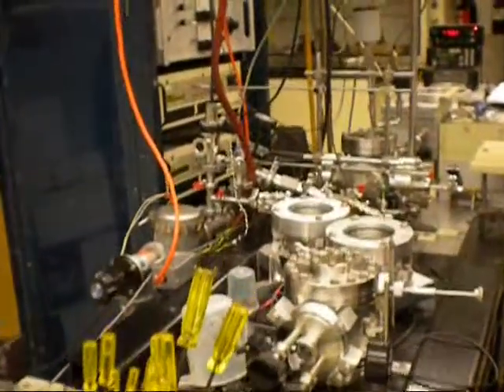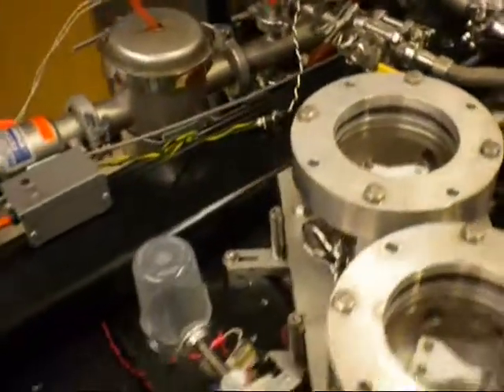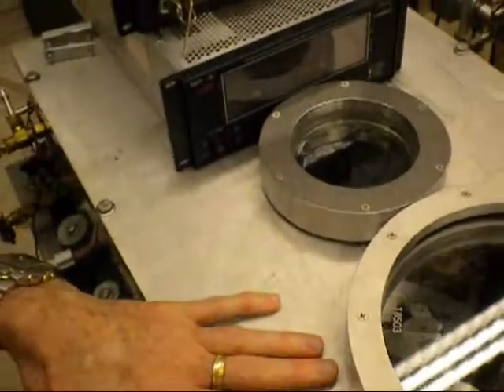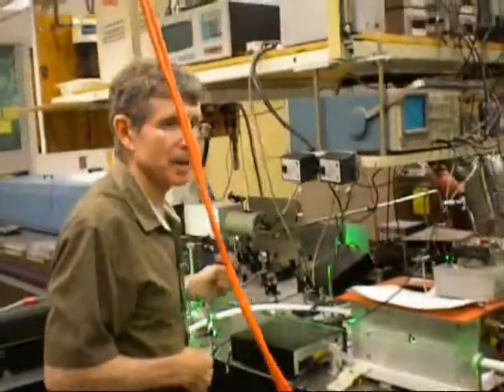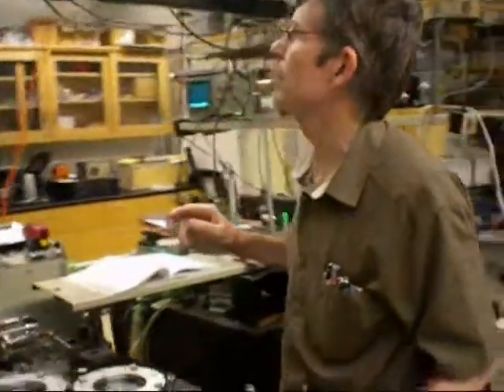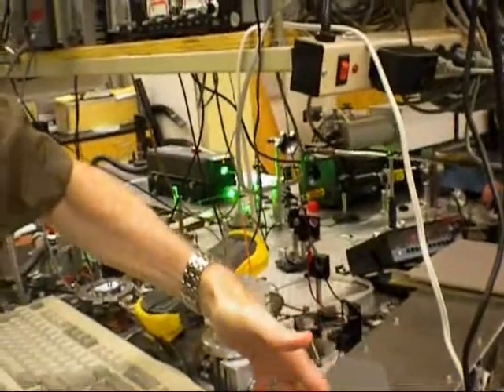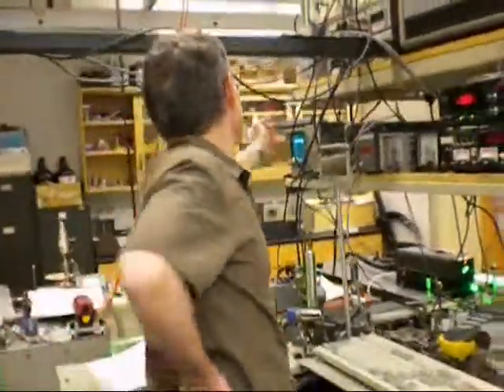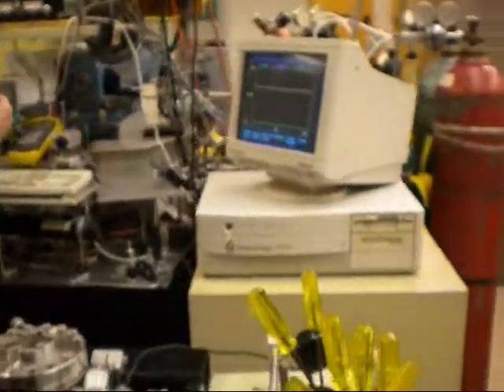CW Ti:Sapphire laser used in intracavity laser absorption spectroscopy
James J. O'Brien
 Dr. O'Brien received his B.Sc. (Hons) from James Cook University, and his Ph.D. degree from the Australian National University. He joined UM-St. Louis after postdoctoral positions at the University of California-Berkeley, the National Research Council of Canada, and the University of Arizona.

Research Interests

Jim O'Brien is an experimental physical chemist who specializes in fundamental and applied, high-resolution laser spectroscopy and gas phase analytical chemistry. The primary tool employed is Intracavity Laser Spectroscopy. ILS techniques provide tremendously enhanced sensitivity for obtaining quantitative absorption spectra. Research areas include: (1) the acquisition of quantitative absorption spectroscopy parameters (e.g., absorption coefficients for methane in the visible to near-IR spectral region to assist in interpreting spectra of the outer planets such as Neptune and line positions for the high-resolution spectrum of molecular O2 for visible and near-IR bands; (2) high-resolution electronic spectroscopy of small molecules (e.g., CuCl, NiCl, NiH) with a view to locating excited electronic states in these species; (3) the gas phase chemistries and species involved in a variety of chemical vapor deposition (CVD) processes (e.g., the plasma deposition of films of diamond-like carbon (DLC), diamond-like nanocomposites (DLN), and silicon oxide); and (4) the further development of the intracavity laser spectroscopy (ILS) technique for analytical purposes (e.g., in acquiring spectra at ultra-high spectral resolution) and its range of applications (e.g., extension of ILS into the IR region by use of fiber lasers).

Selected Publications

"Intracavity laser absorption spectroscopy of platinum sulfide in the near infrared", K. Handler, L. C. O'Brien and J. J. O'Brien, J. Mol. Spectrosc. 2010, 263, 78.

"Spectroscopy of NiF by intracavity laser spectroscopy: Identification and analysis of the (1,0) band of the [11.1] 2P3/2-X 2P3/2 electronic transition", R. A. Harris, L. C. O'Brien and J. J. O'Brien, J. Mol. Spectrosc. 2010, 259, 116.

"Sb2S3:C/CdS p-n junction by laser irradiation",  A.  Arato, E. Cardenas, S. Shaji, J. J. O'Brien, J. Liu, A. G..Castillo, T. K. Das Roy and B. Krishnan, Thin Solid Films 2009, 517, 2493.

"Laboratory measurements of the (2,0) B2D5/2-X2D5/2 transition of nickel hydride using intracavity laser absorption spectroscopy", S. Shaji, A. Song, M. Li, J. J. O'Brien and L. C. O'Brien, Can. J. Phys. 2009, 87, 583

"Spectroscopy of PtO by intra-cavity laser spectroscopy: Identification of the A30+ -x1 electronic transition", H. Liu, L. C. O'Brien, S. Shaji and J. J. O'Brien, J. Mol. Spectrosc. 2009, 253, 73.

"Intracavity laser absorption spectroscopy of AuO. Identification of the B 2S --X 2P3/2 transition",  L. C. O'Brien, B. A. Borchert, A. Farquhar, S. Shaji, J. J. O'Brien, J. Mol. Spectrosc. 2008, 252, 136-142.

"Intracavity laser absorption spectra of nickel hydride",   S. Shaji, J. Nunn, J. J. O'Brien, L. C. O'Brien, Astrophysical Journal, 2008,  672,  722

"Intracavity laser absorption spectroscopy of AuO: Identification of the b 4P3/2-X 2P3/2 transition" , S. Shaji, A. Song, J. J. O'Brien, B. A. Borchert and L. C. O'Brien, J. Mol. Spectrosc. 2007, 243, 37.

"Fourier transform spectroscopy of NiCl. Identification of the [10.3] 4F7/2 state", K. D. Gibbs, D. J. Trader, L. C. O'Brien and J. J. O'Brien, J. Mol. Spectrosc.,   2006, 240 , 64.

"Spectroscopy of nickel chloride: Identification of the [15.0] 2P3/2 and [15.0] 2D5/2 states", J. W-H. Leung, J. Ye, A. S-C. Cheung, K. D. Gibbs, D. L. Palmer, L. C. O'Brien and J. J. O'Brien, J. Mol. Spectrosc., 2006, 238, 42.

"Spectroscopy of NiCl: Identification of the X2P1/2 state", C. A. Rice, Corey T. L. Kellerman, B. Owen, L. C. O'Brien, H. Cao and J. J. O'Brien, J. Mol. Spectrosc., 2006,  235, 271.

"Laboratory measurements of NiH by intracavity laser absorption spectroscopy", L. C. O'Brien and J. J. O'Brien, Astrophys. Journal, 2005, 621, 554.

"Spectroscopy of AuO: Identification of the [10.7] P 3/2 to X2P3/2 Transition", L. C. O'Brien, S. C. Hardimon and J. J. O'Brien, J. Phys. Chem. A, 2004, 108, 11302.

"Fourier transform spectroscopy of NiCl: identification of a [9.1] W = 3/2 state", S. Tumturk, L. C. O'Brien and J. J. O'Brien, J. Mol. Spectrosc., 2004, 225, 225.

"Absorption spectra and absorption coefficients for methane in the 750-940 nm region obtained by intracavity laser spectroscopy", J. J. O'Brien and H. Cao, Journal of Quantitative Spectroscopy and Radiative Transfer, 2002, 75, 323.